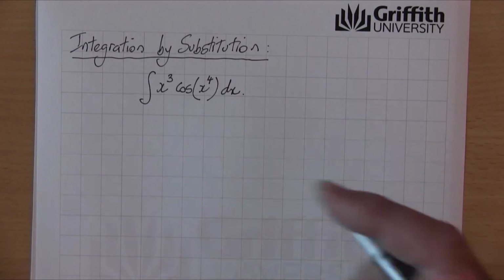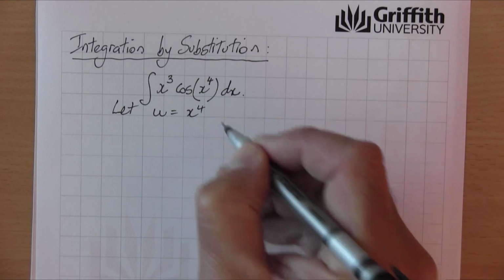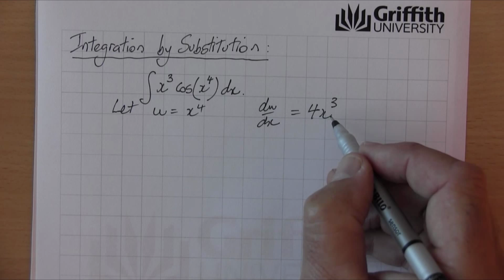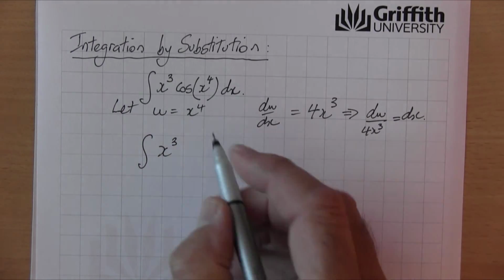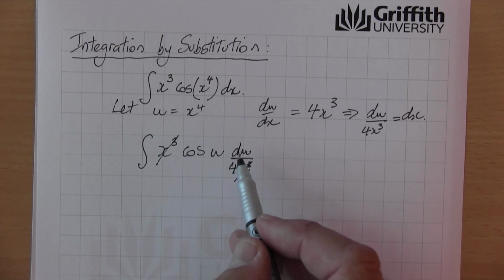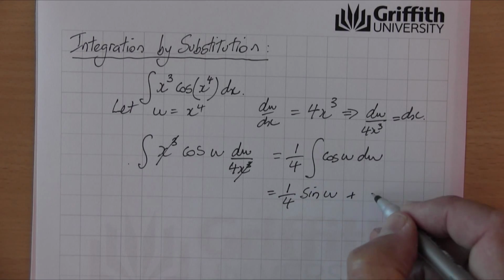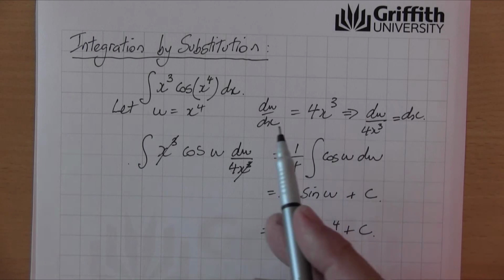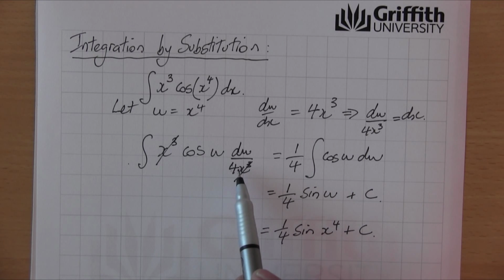1012SCG I7 Integration by substitution